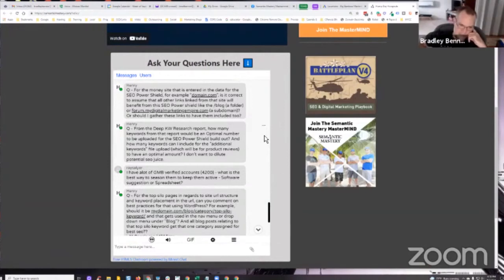How Many Keywords From The Deep Keyword Research Report Would Be An Optimal Number To Be Uploaded Fo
In episode 355 of the weekly Hump Day Hangouts by Semantic Mastery one viewer asked how many keywords from the deep keyword research report would be an optimal number to be uploaded for the SEO power shield.

The exact question was:

Q - From the Deep KW Research report, how many keywords from that report would be an Optimal number to be uploaded for the SEO Power Shield build out? And how many keywords can I include for the ""additional keywords"" file upload (which will be for product reviews) to have an optimal amount? I don't want to dilute potential seo juice.